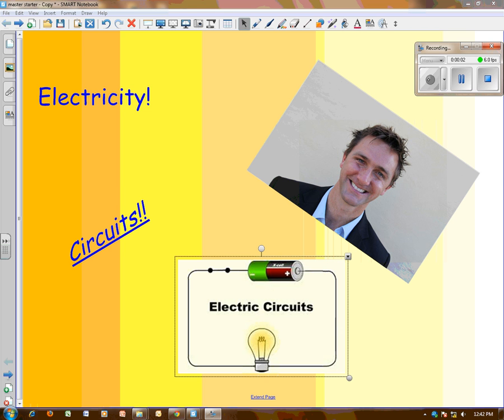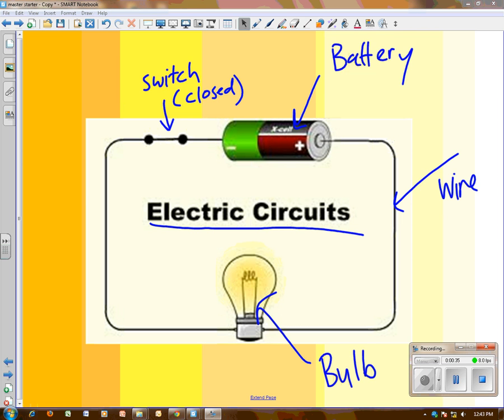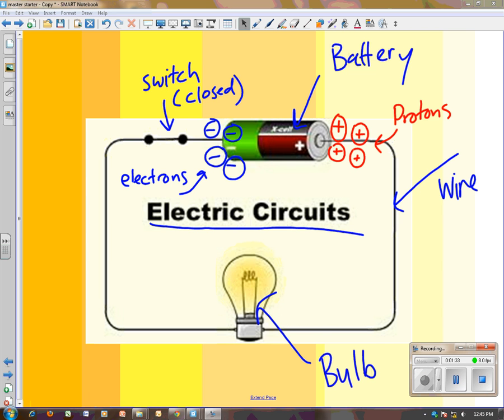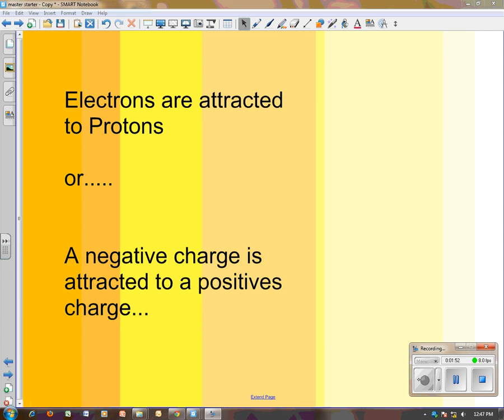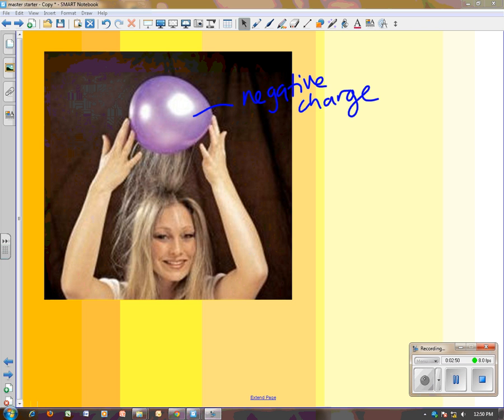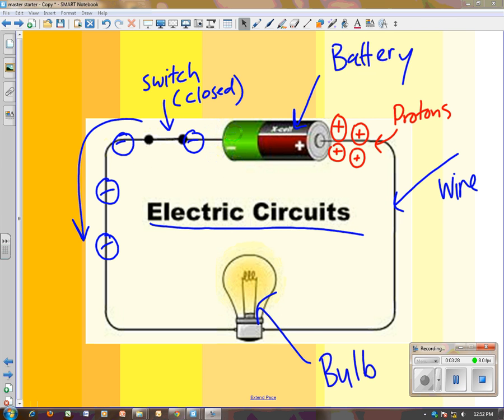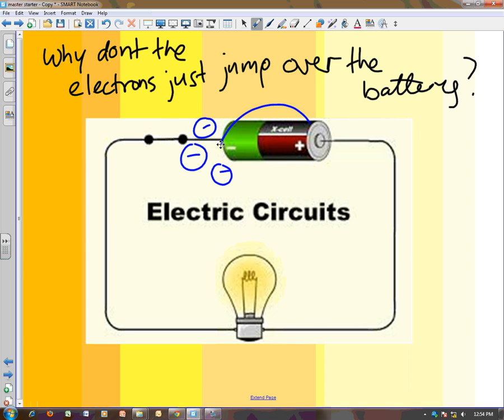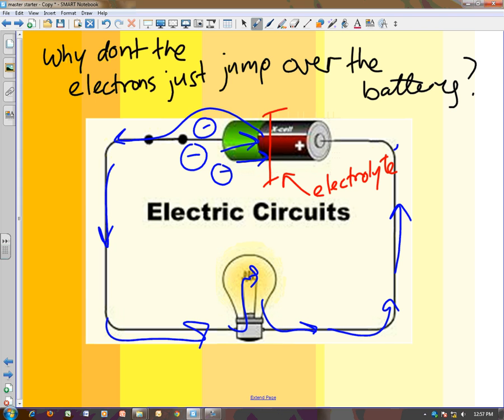circuits and how they work2